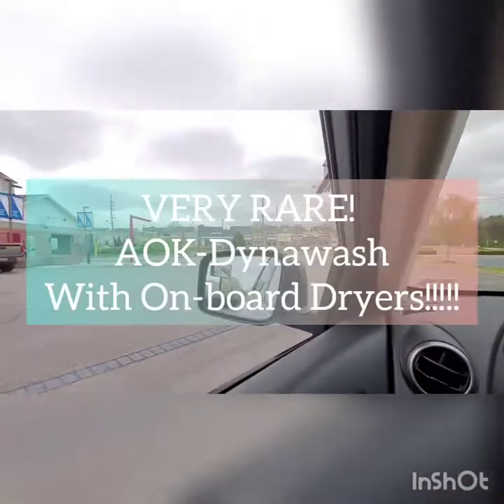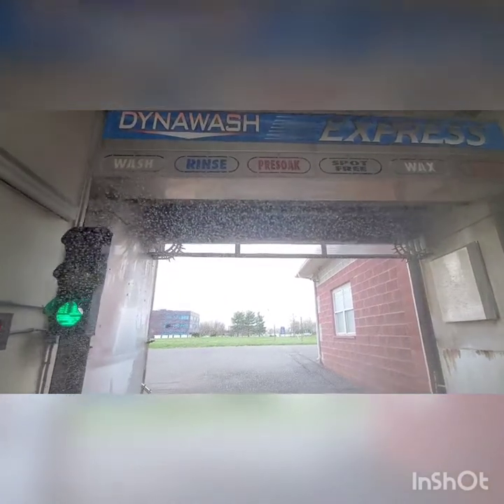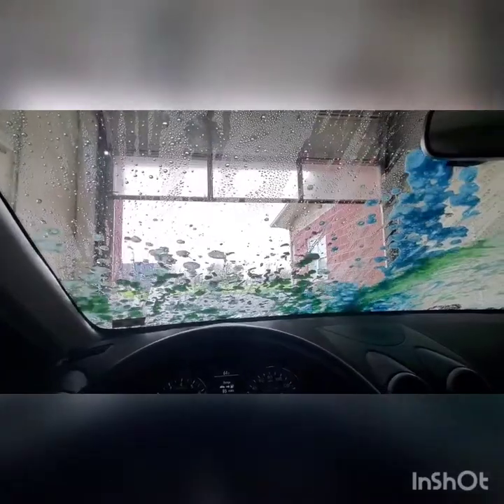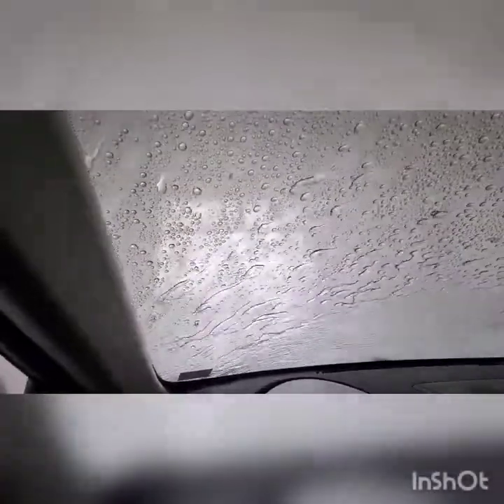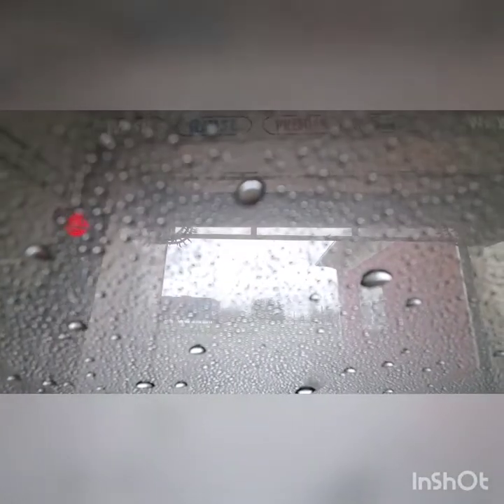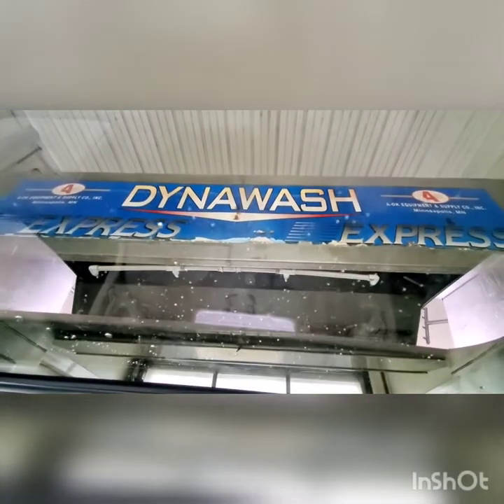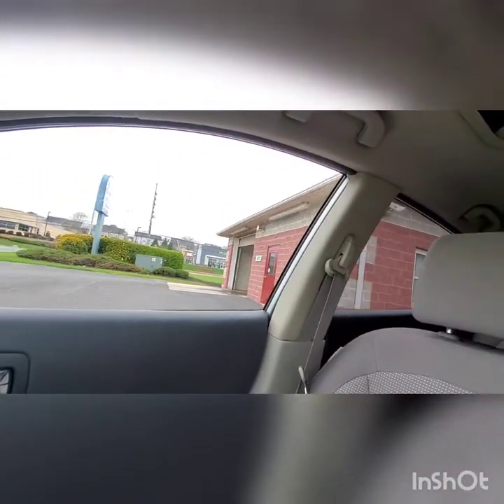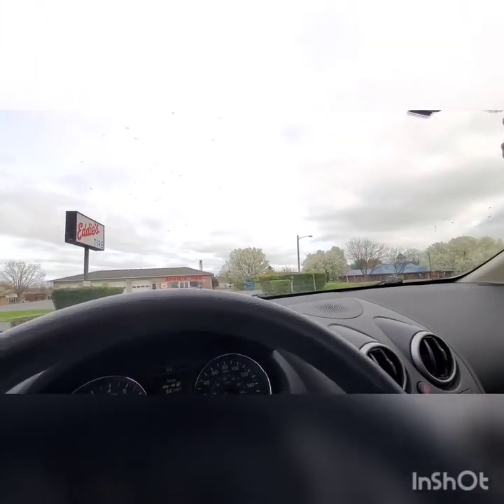Rare AOK-Dynawash with *on-board dryers!!!*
The on-board dryers make this machine pretty rare! It would have just been pretty rare if it were not for the on-board dryers. This Dynawash is connected to the Valley Car Wash with the first AOK-Dynawash on my channel with the weird Dyna-Dry dryers. Extremely weird setup!